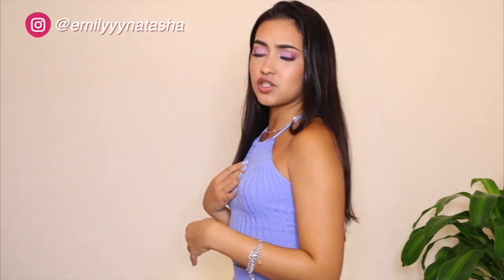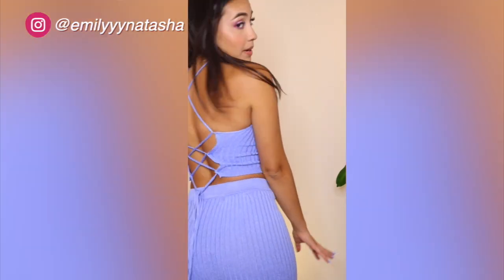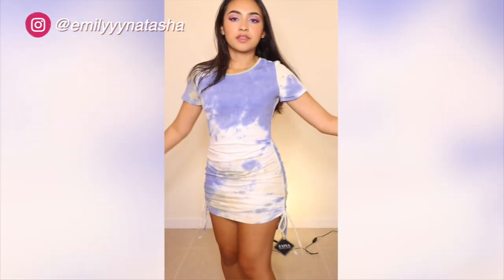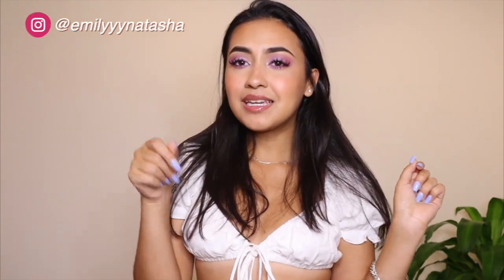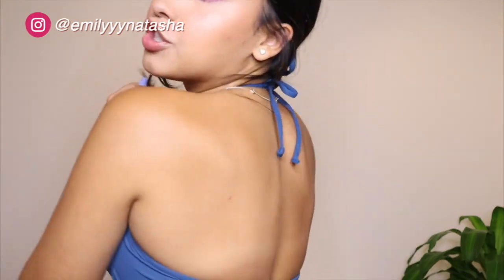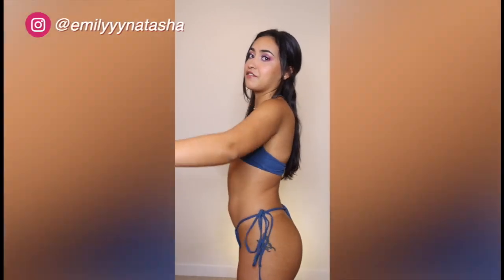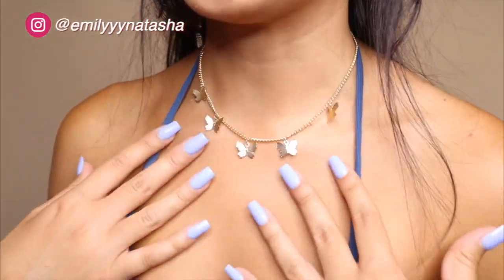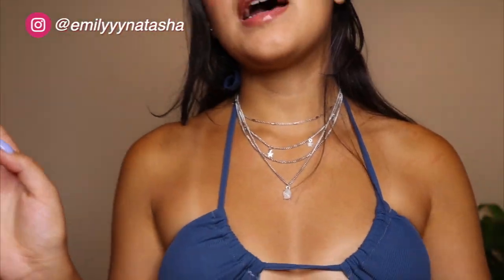HUGE ZAFUL TRY ON HAUL with discount code | I ONLY SPENT $100!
Hey babes! I hope you all enjoyed this Zaful try on haul I made for you all. It has been a dream filming and working with this brand. I love how high quality and affordable Zaful's clothes are. If you like any of the options I showed you check out the links I have below AND don't forget to use my discount code "NATASHA" to receive 18% off your order! I love you all so much!
📌 USE 18% OFF WITH CODE: NATASHA

🌟 If you’d like to send me clothes, art or products to review👇🏼👇🏼

🌟 Measurements
Top: S
Bottom: S-M
Shoes: US 7

None of the songs in my video belong to me.